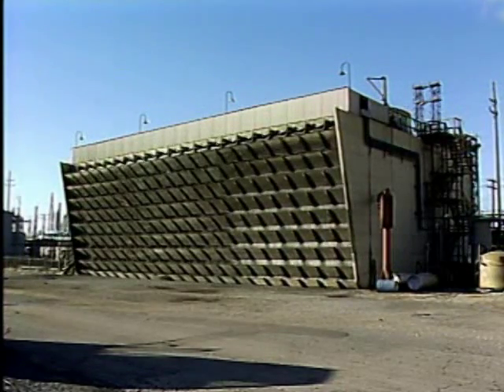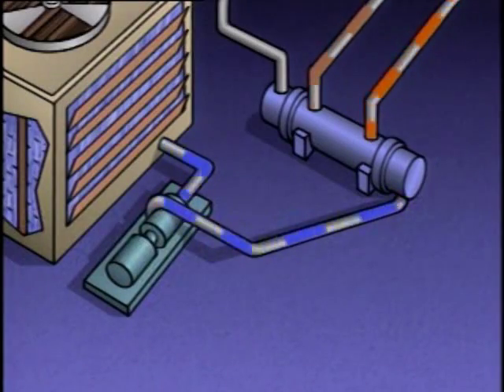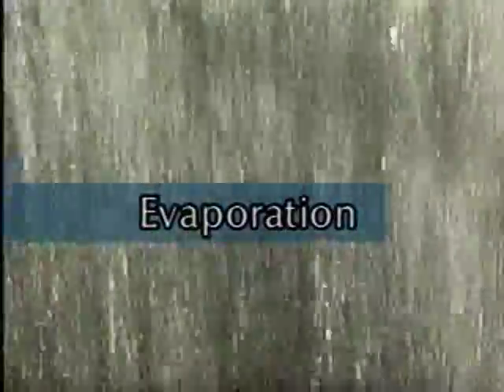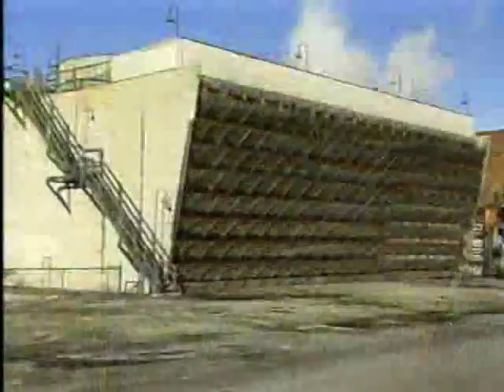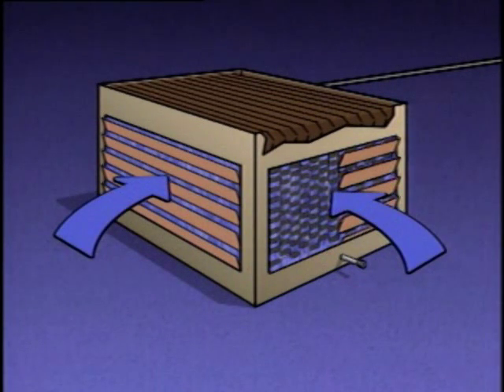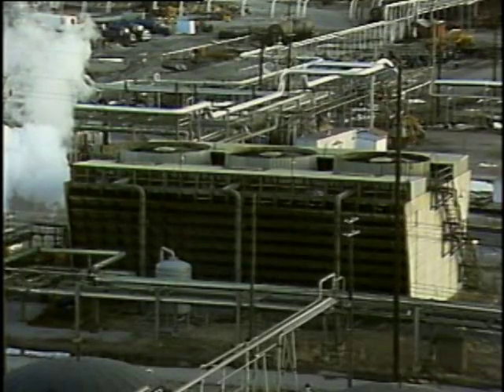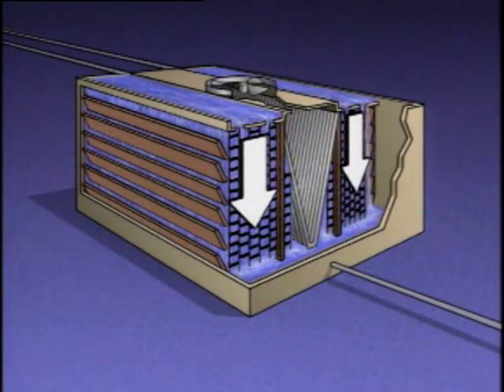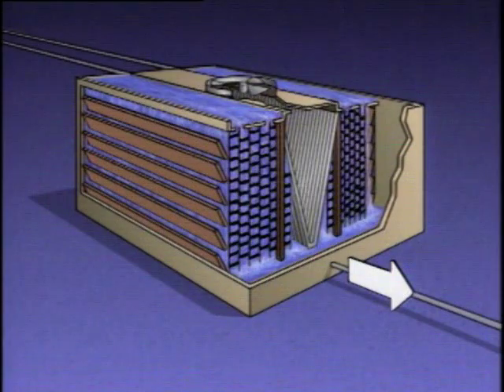2 COOLING TOWERS part1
Heat Exchangers
This Playlist Containes the Following Videos:
1_ Heat Exchangers CONDENSORS_AND_REBOILERS part1
1_ Heat Exchangers CONDENSORS_AND_REBOILERS part2
2_ COOLING_TOWERS part1
2_ COOLING_TOWERS part2
2_ COOLING_TOWERS part3
3_ Heat Exchangers part1
3_ Heat Exchangers part2
4_ Heat Exchangers OPERATIONS_OF_SHELL_AND_TUBE_TYPES part1
4_ Heat Exchangers OPERATIONS_OF_SHELL_AND_TUBE_TYPES part2